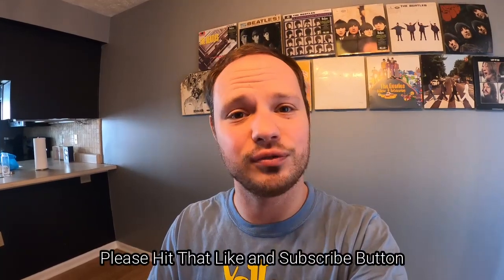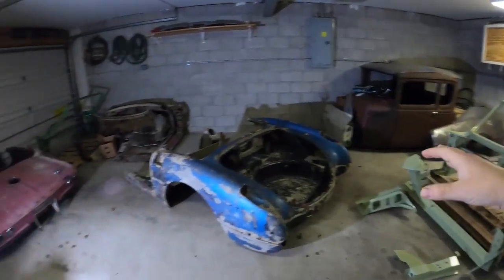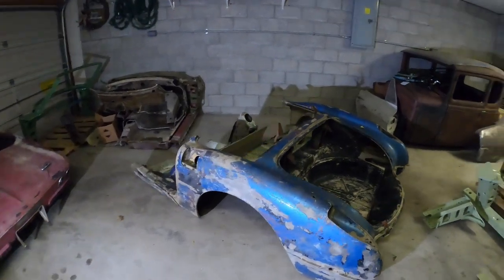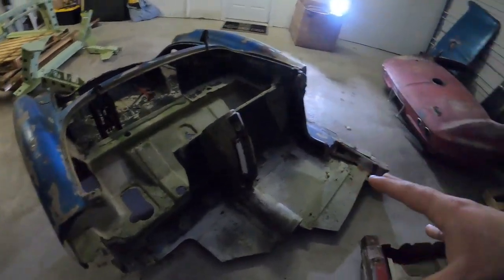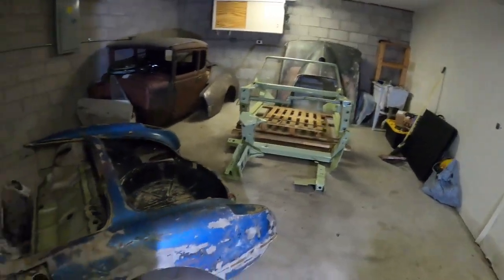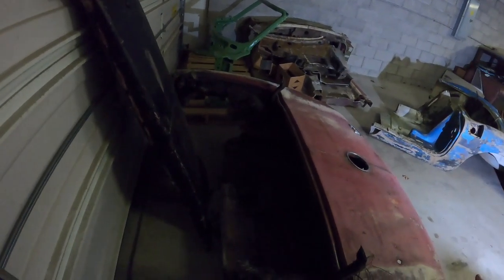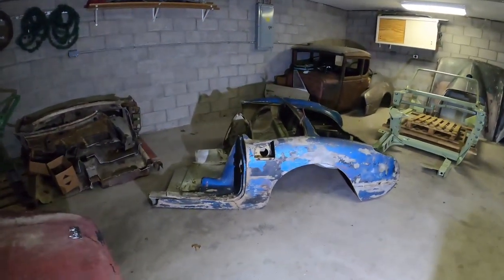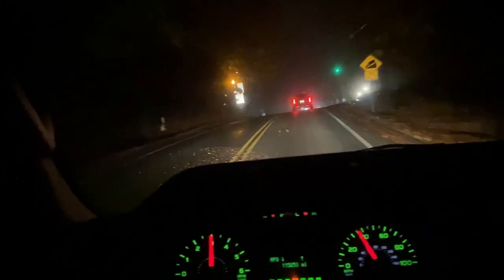I Bought A 1960 Corvette Project for $500!! My New Restomod Build. 3 C2 Roadsters Up For Grabs!!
This channel is the home for all your vintage Mid-Year Corvette content. In today's video I introduce several project cars to you guys and I offer several to you guys.  I am excited for the new challenge of building a C1 Vette and I also look forward to cranking out some roadster convertibles.

If you are interested in an official shirts, hats, or tools please go to my website below.